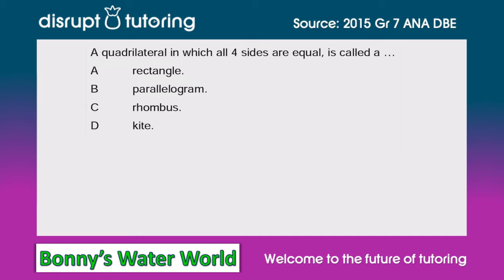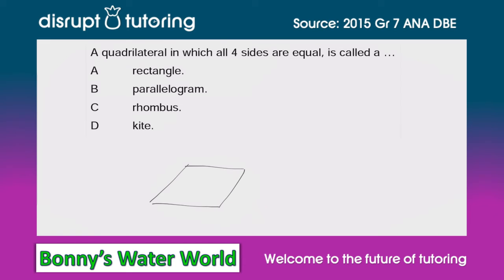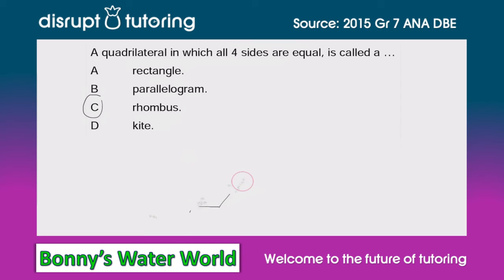#37 Naming a shape based on its properties